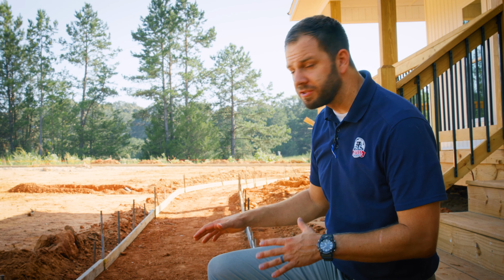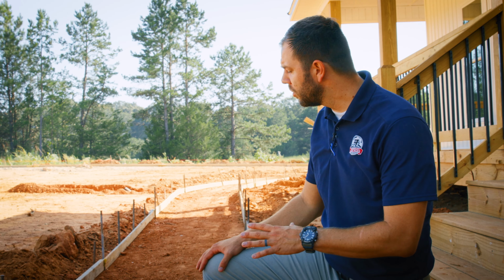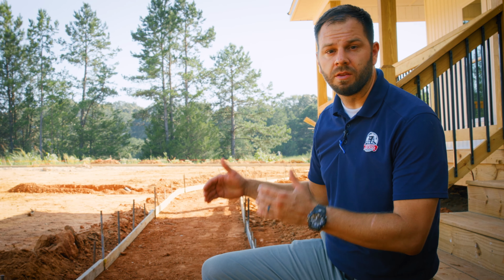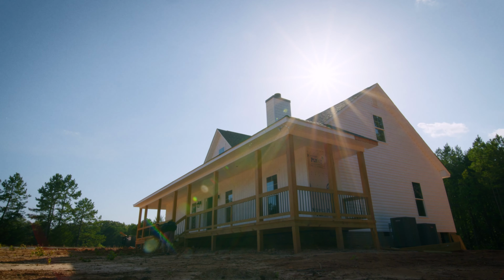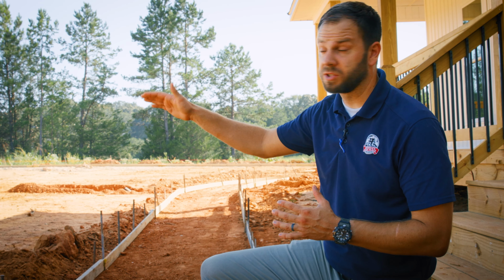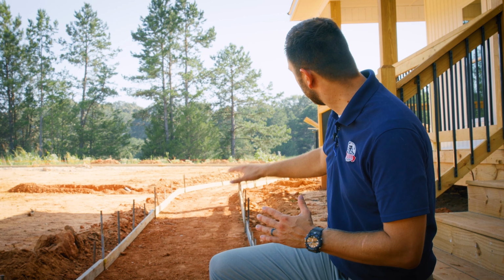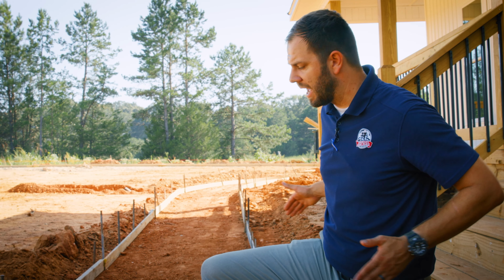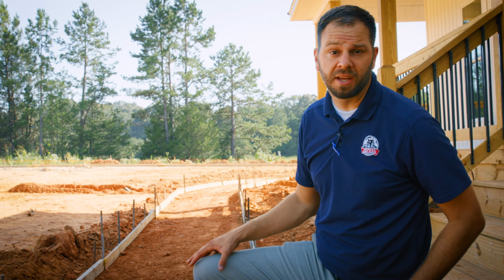Before We Pour Concrete for the Sidewalks and Driveways at Your New Home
This is Morgan and he's the Sales Manager at the Greenville, South Carolina office for America's Home Place. He's at a customer's home in the hot South Carolina day ready to talk about concrete pours for your sidewalk and your driveways. Concrete as Morgan says, "...is a lot of fun," and there are many options when it comes to using it or styling your paths when building your custom home on your lot with America's Home Place.

We currently build in Georgia, Florida, Alabama, Mississippi, Texas, South Carolina, North Carolina, Tennessee, Kentucky, Virginia, & Ohio.